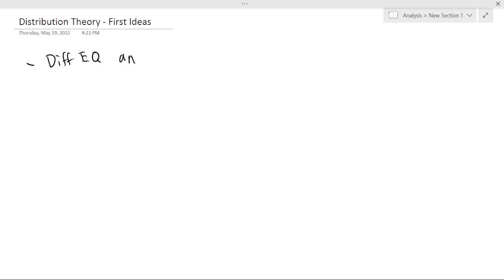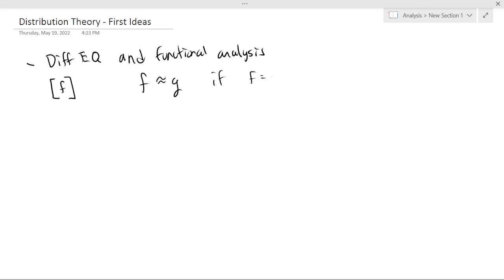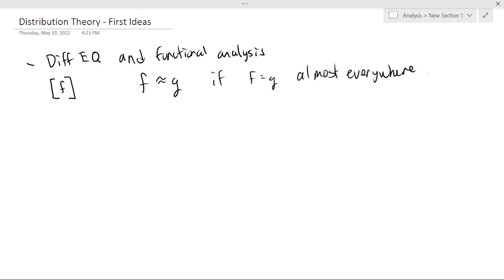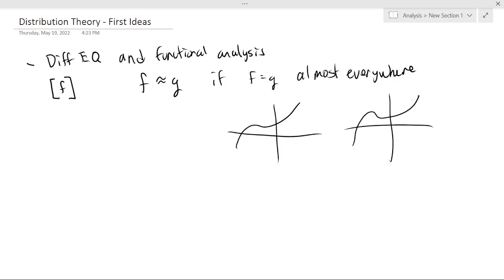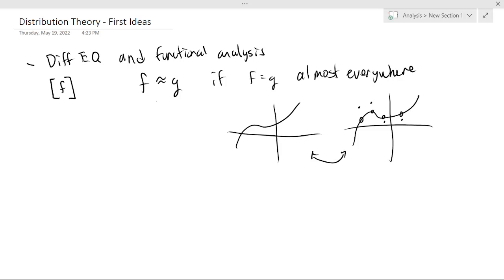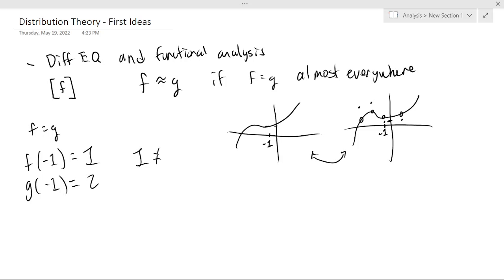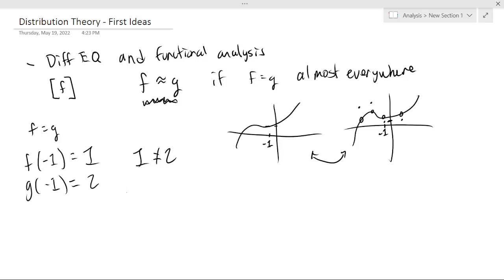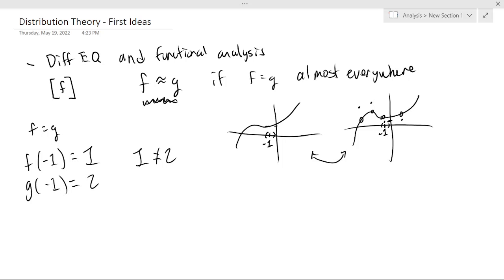Distribution Theory - 1 - First Ideas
Showing that in Distribution Theory, we avoid problems of evaluating functions by evaluating them in areas instead of at individual points.